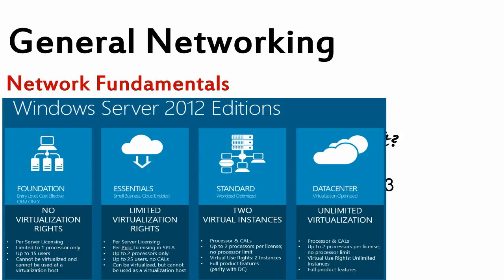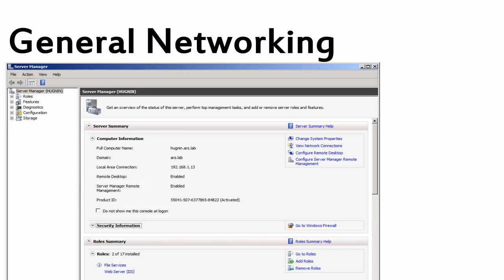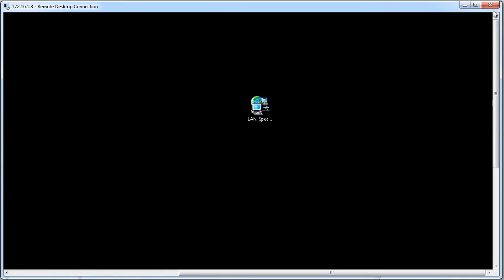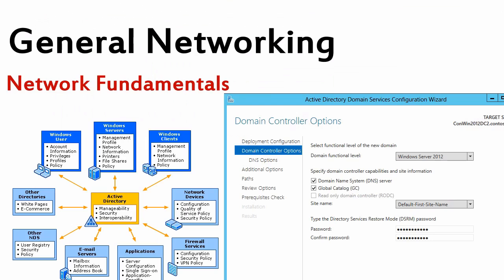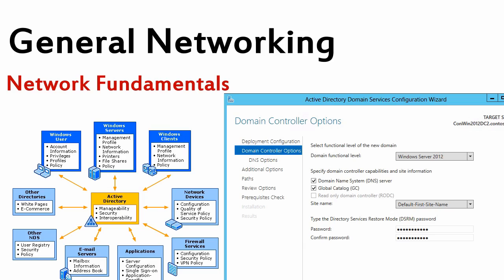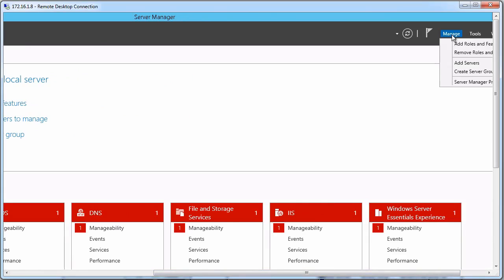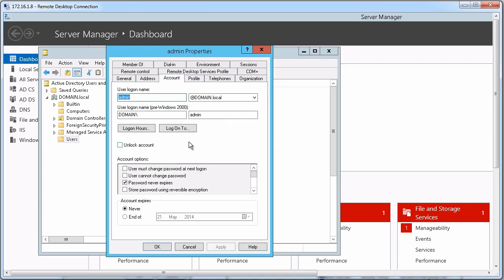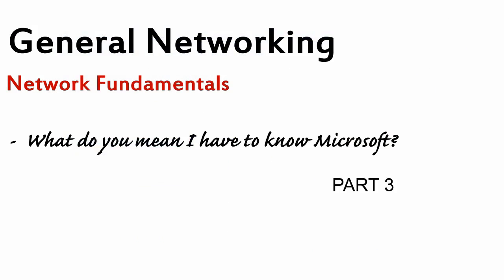23 Active Directory and Domain Controllers